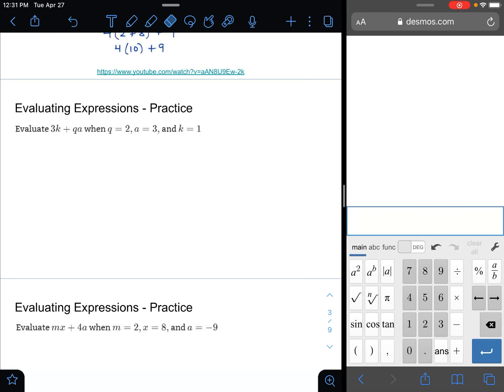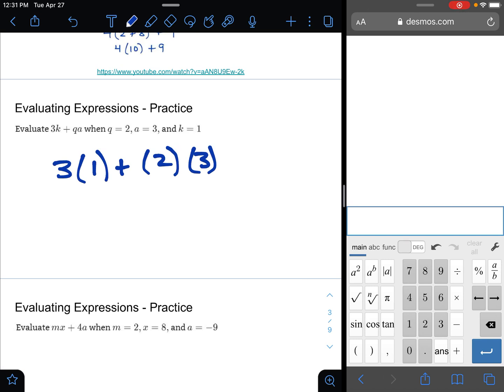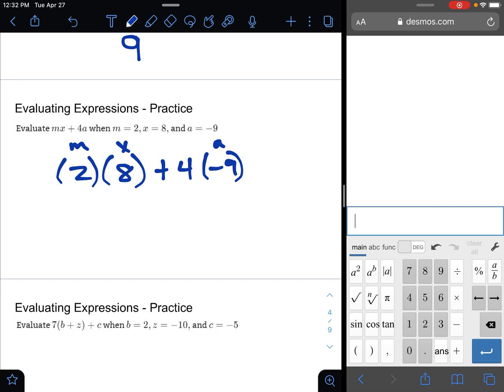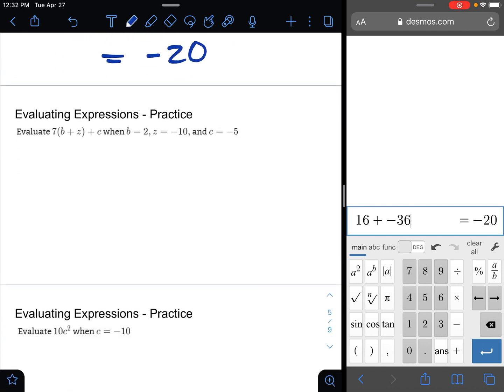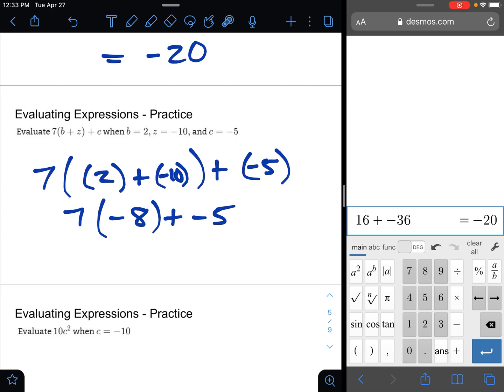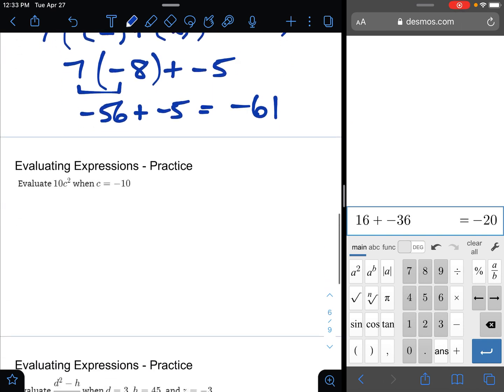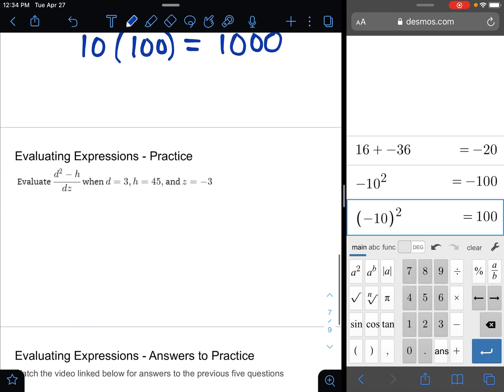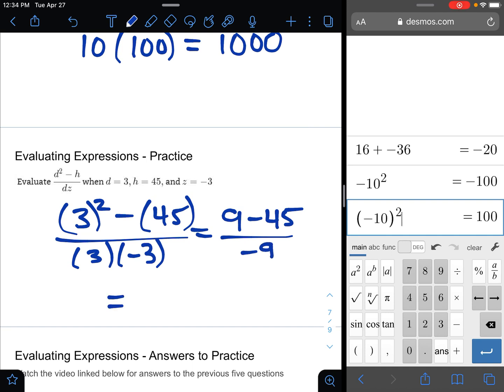Evaluating Expressions Practice